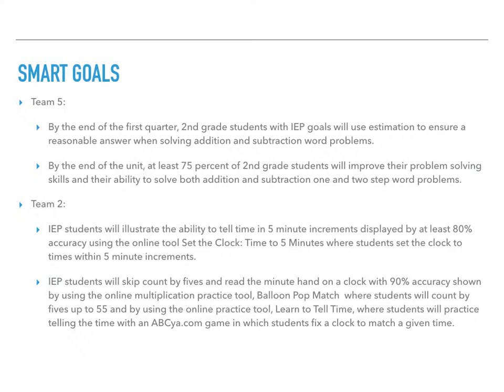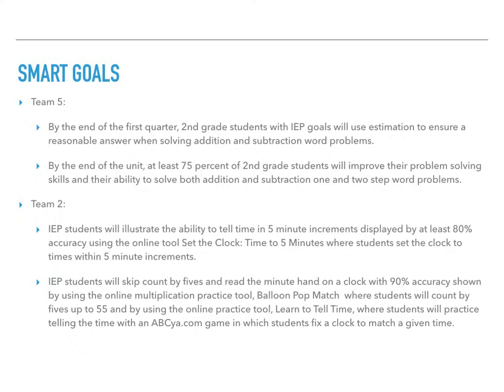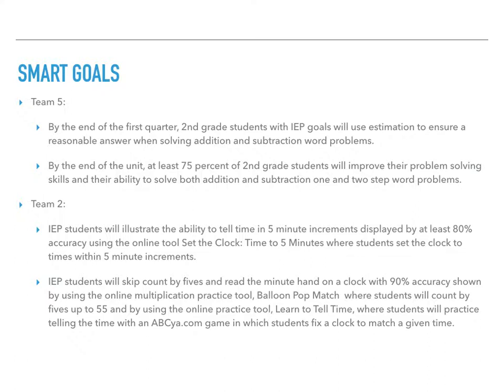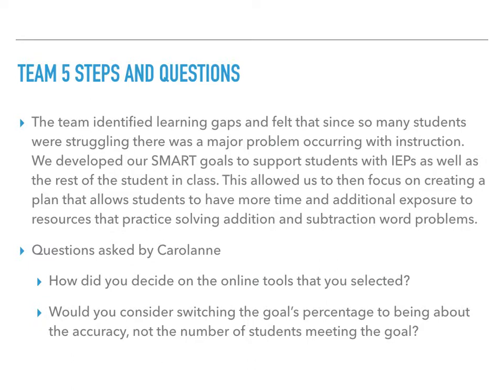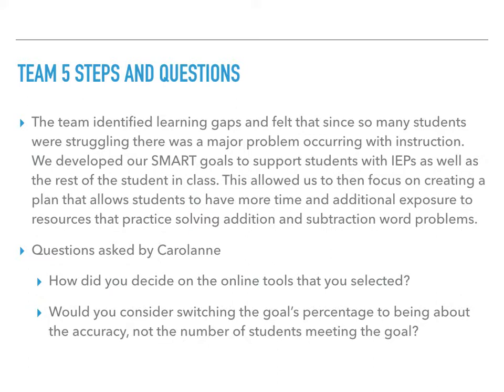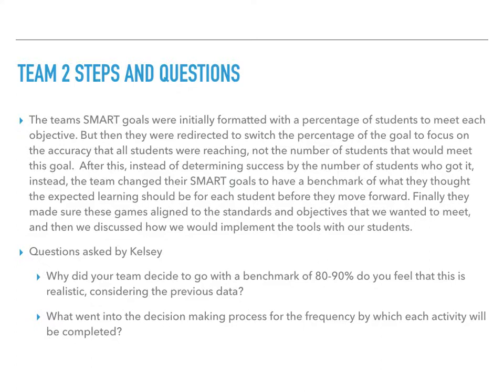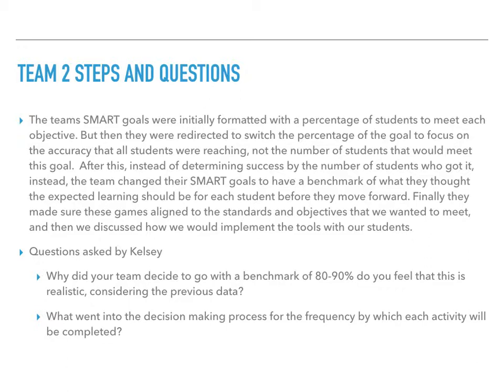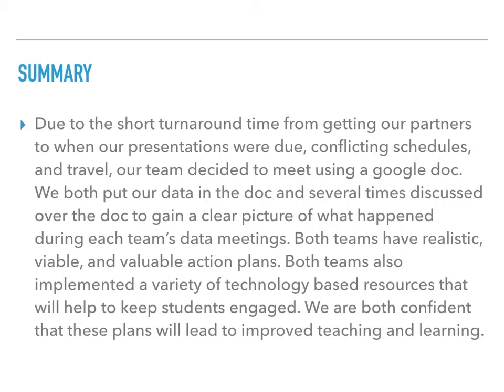Data Meeting 5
Data Meeting 5 for EDTC615